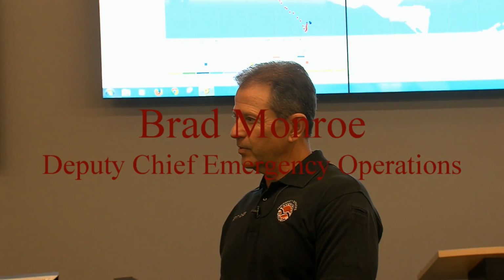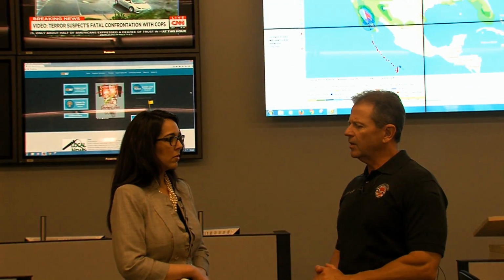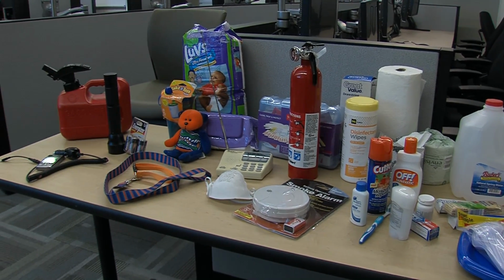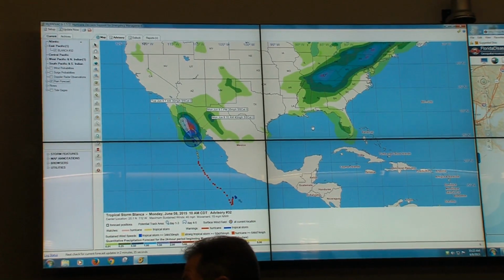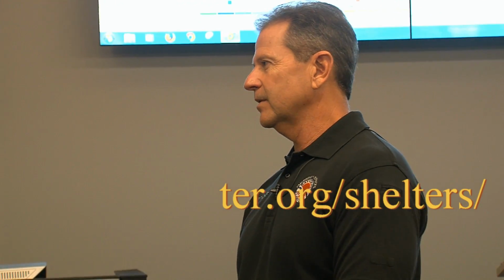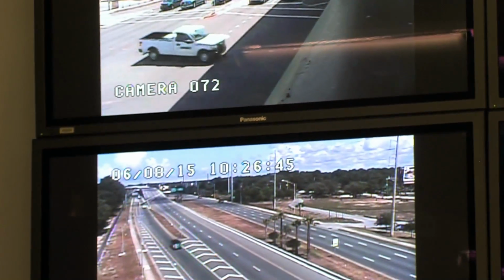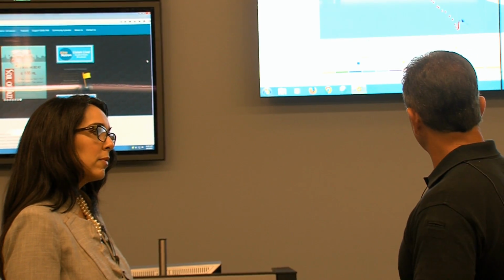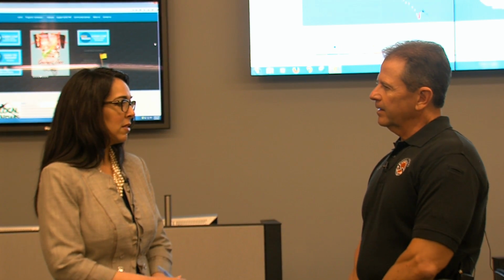RAPLINE with Emily Balazs - The Emergency Operations Center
On this episode of RAPLINE, Emily goes on the road to the Emergency Operations Center! We learn about the center itself and what they do there. Are you prepared for this year's hurricane season?